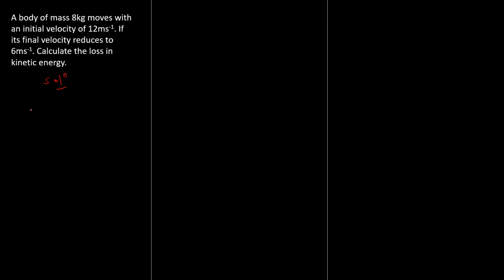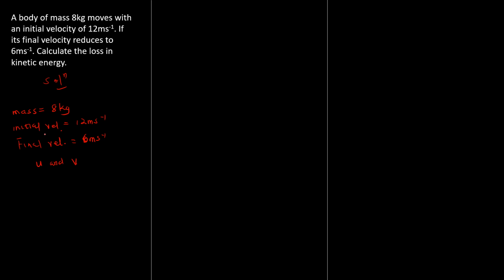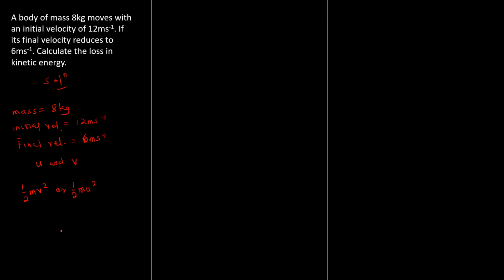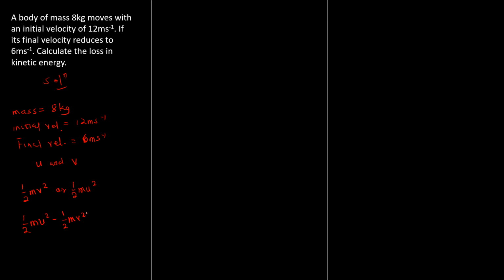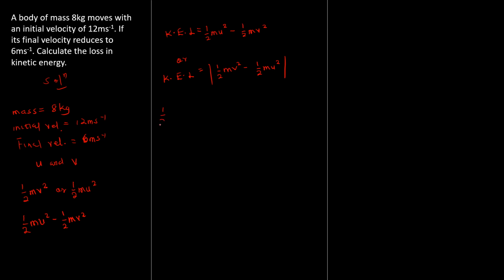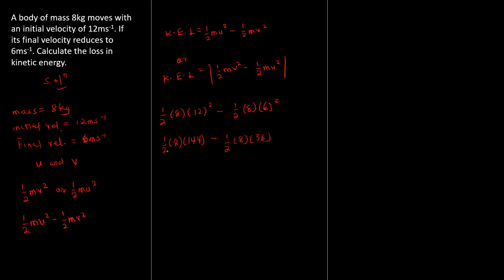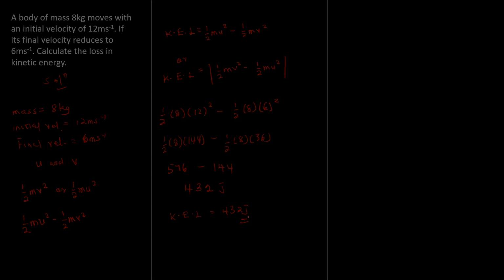This is one of the questions a lot of physics student couldn’t solve during their wassce exams. 🥲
MASTER KINETIC ENERGY IN PHYSICS! Step-by-Step Solution | Wassce Exam Prep

I was just solving a problem on kinetic energy and I wanted to share my thought process with you. Get ready to conquer kinetic energy in Physics!

Watch and learn how to:

- Define kinetic energy and its formula
- Calculate kinetic energy using different variables
- Apply kinetic energy to solve real-world problems

This video is perfect for Wassce Physics students who want to improve their understanding of kinetic energy and prepare for their exams.

I'll be posting regular videos with solutions to Wassce Physics questions, as well as other study tips and resources.

Do you have any questions or need further clarification on any of the steps?